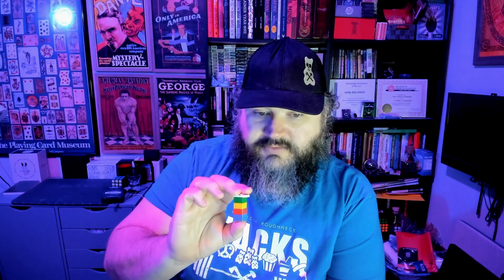First Impressions: Color Prediction by Julio Montoro